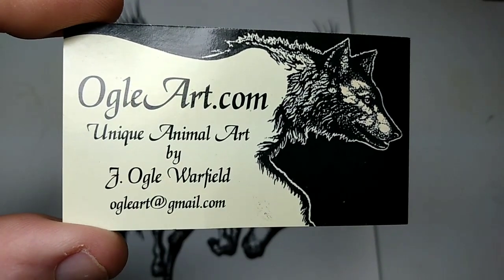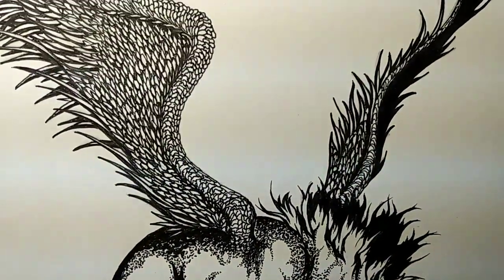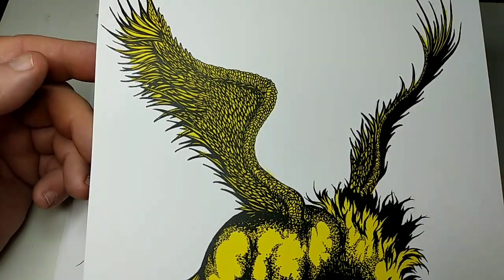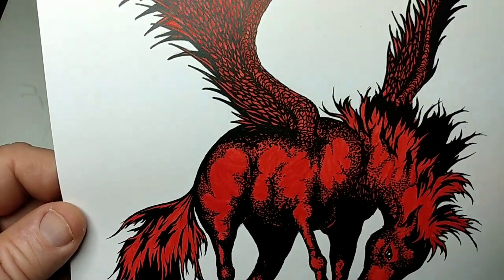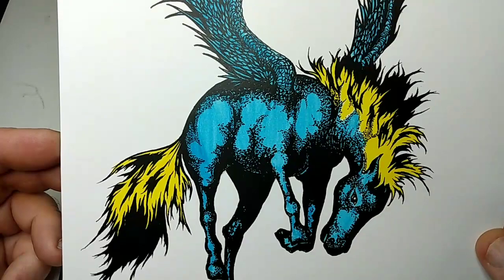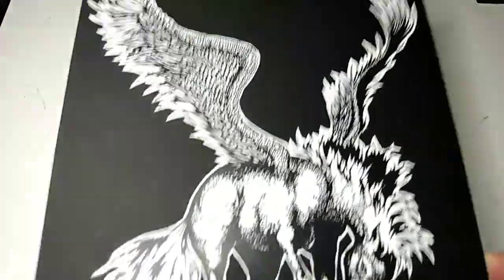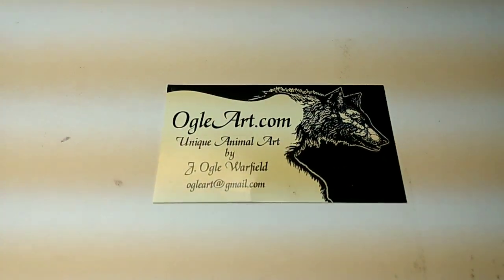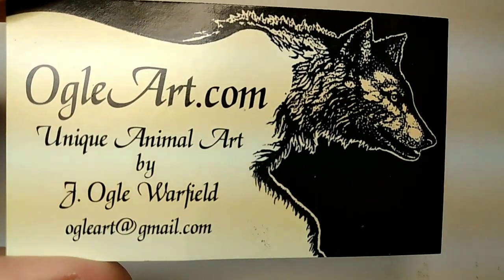OGLE ART - Pen & Ink Drawing of Pegasus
Good morning. This is my second video in my series of pen and ink drawings I did long ago when my eyes were younger. I loved details when I could see them and a pen quill seemed to do the trick. Many of these drawings use some pointillism, or tiny dots made with the point of the quill instead of lines. Even though these are drawn on 8X11 inch smooth Bristol paper they still took quite a bit of time to create. Therefore I didn't want to sell the originals, so I made copies on thick paper stock and hand painted each one in a variety of colors before signing and selling them. There are quite a few of these that I plan to share with you, but then we will move up in time to videos where I show you the different techniques I use today to create my Abstract Acrylic Paintings.
Well, that's my story. I certainly hope you enjoy this video.
Ogle Warfield - Florida Artist